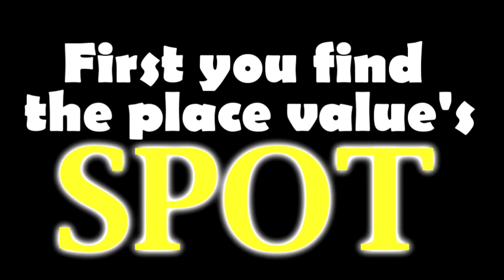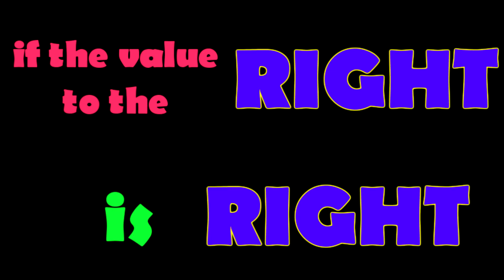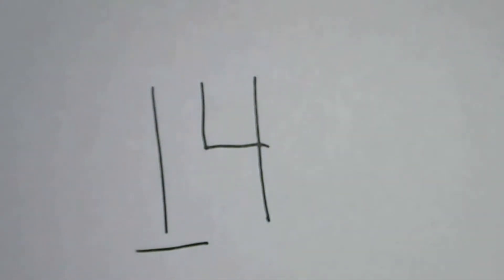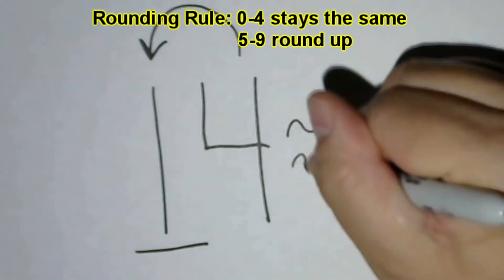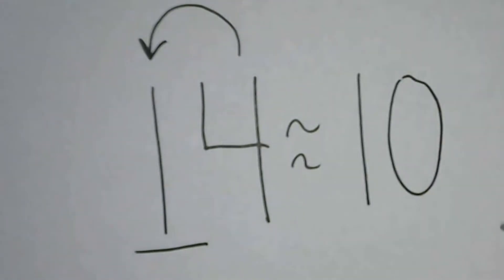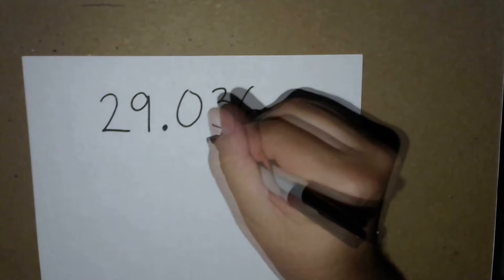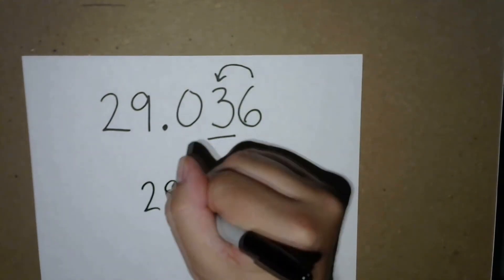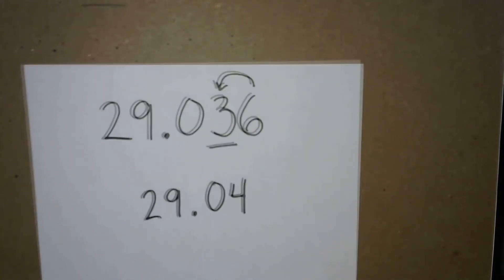Round Up a rounding song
Inspired by the play, Hamilton, this song teaches how to round numbers.  Rounding can be helpful whenever you need to approximate numbers to make Math easier.  When a child masters this skill, they become such a well-rounded student!